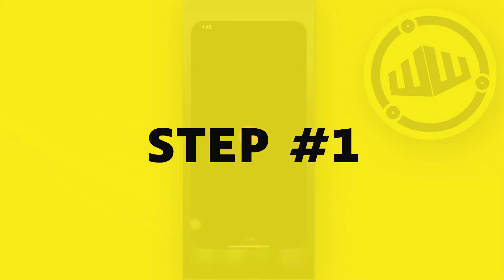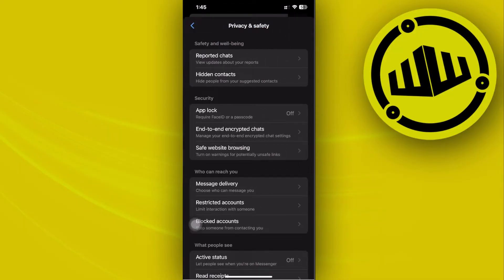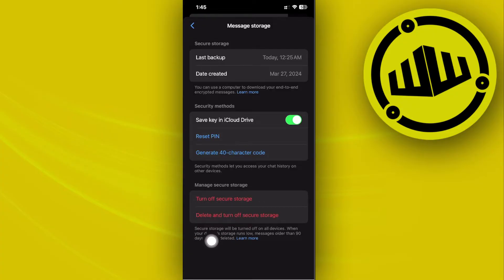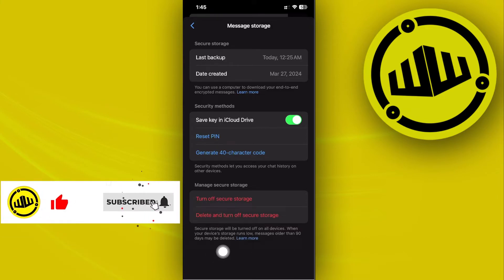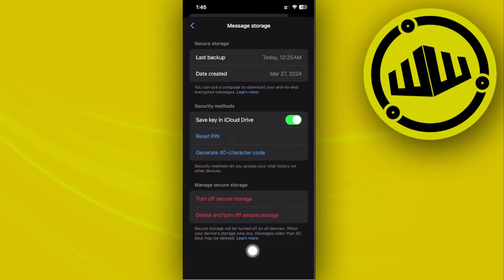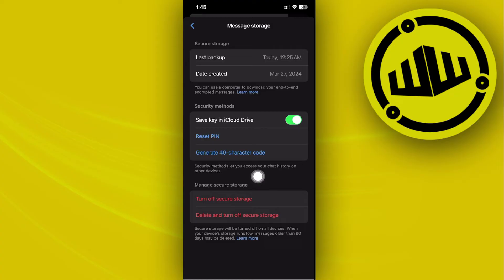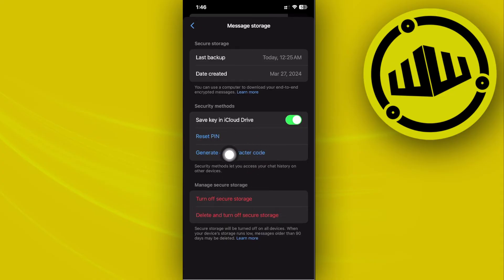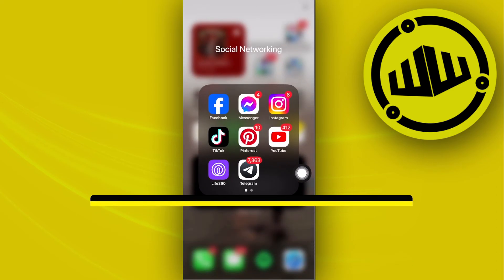How To Restore Missing Messenger Chat History (Working Solution)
In this video, you will learn how to restore missing chat history on messenger easily. Stay till the end of the video to find out how to get back missing messenger chat history.

Did you learn how to restore missing chat history in facebook messenger?

Do you want to see another video about how to restore messenger missing chat history?

Did you enjoy How To Restore Missing Messenger Chat History (Working Solution)?